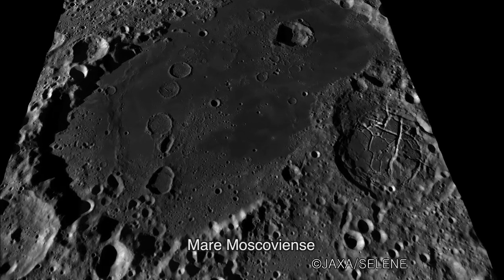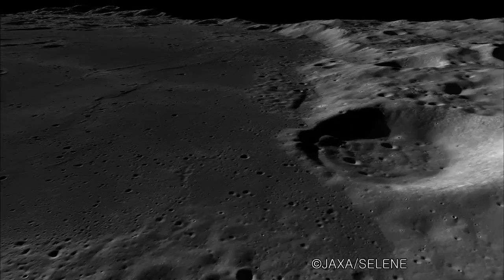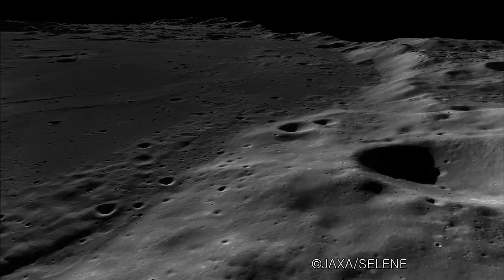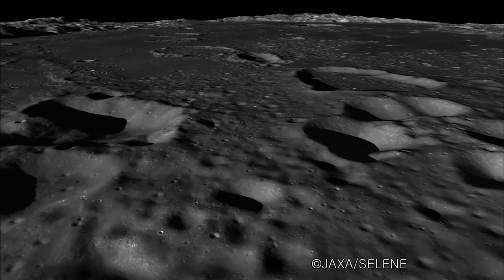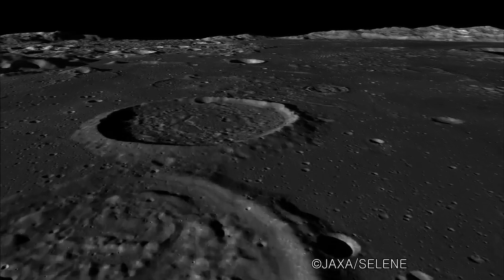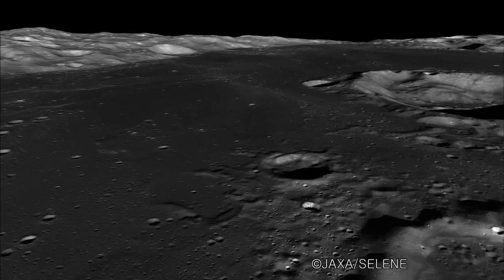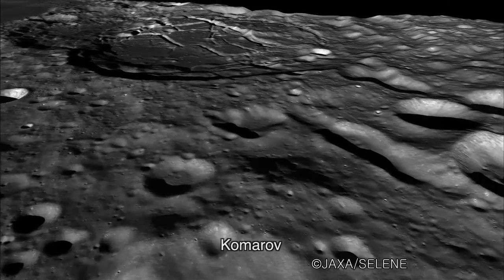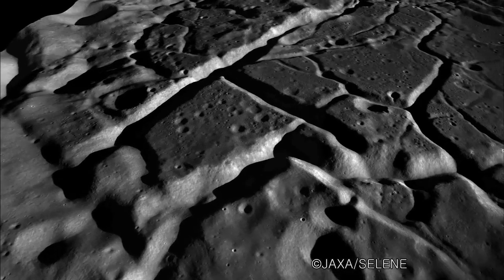KAGUYA taking "Mare Moscoviense" by Terrain Camera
KAGUYA (SELENE) taking "Mare Moscoviense" by Terrain Camera (TC). (C)JAXA/SELENE